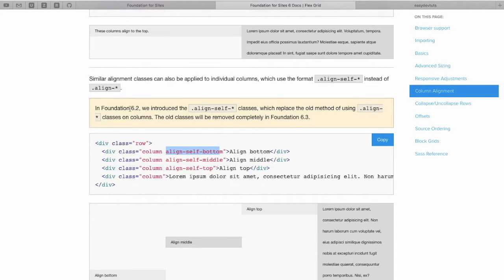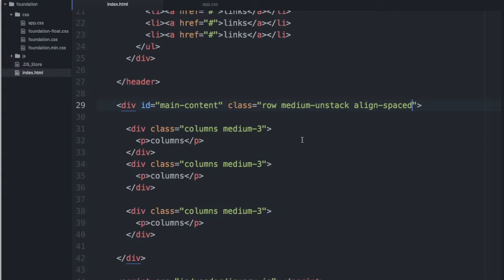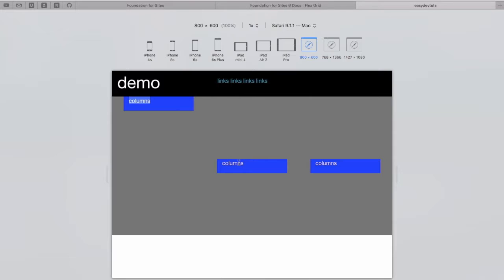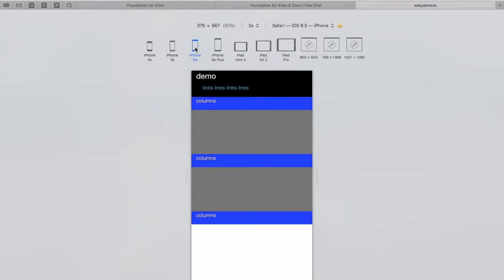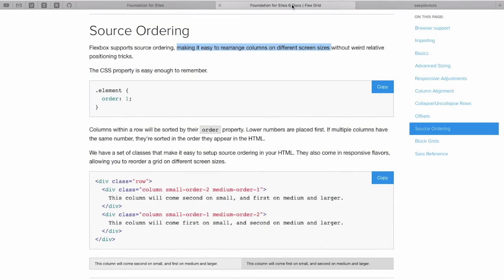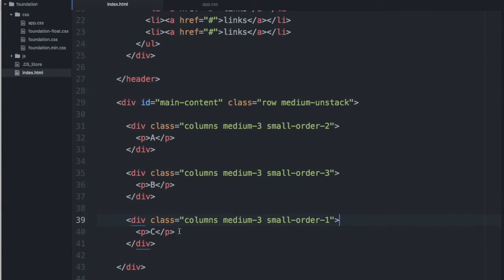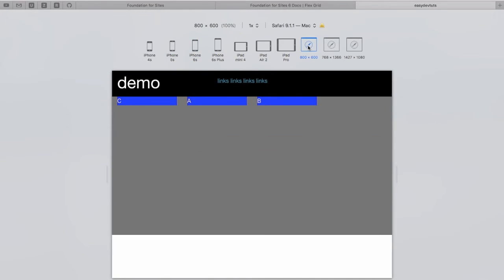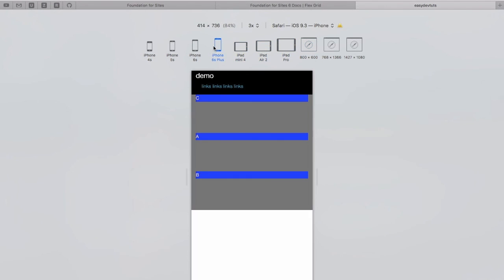Foundation 6 - Flex Grid - 9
Flex grid basics